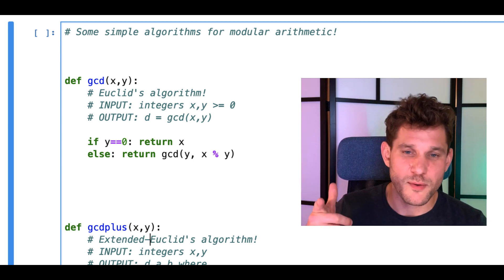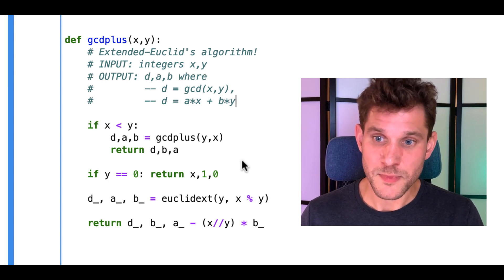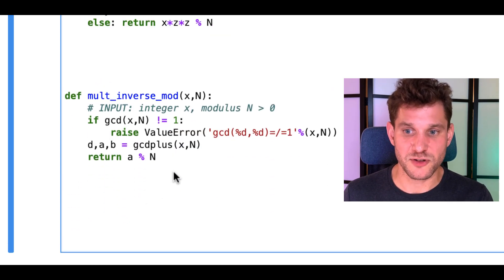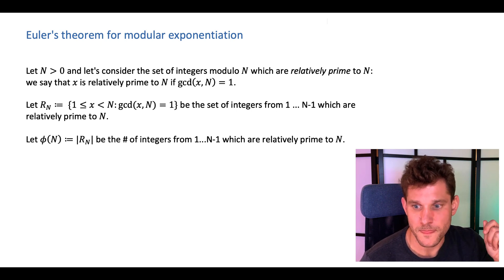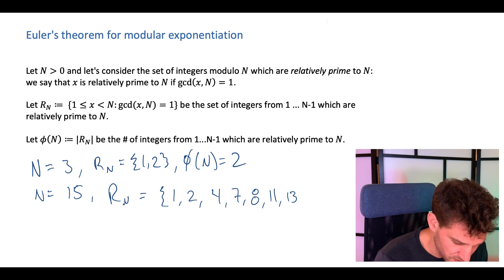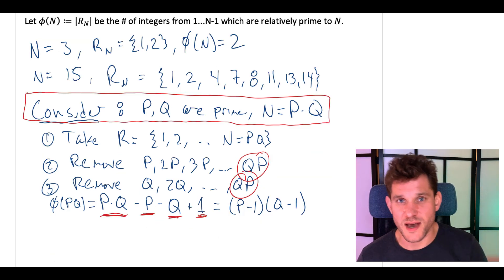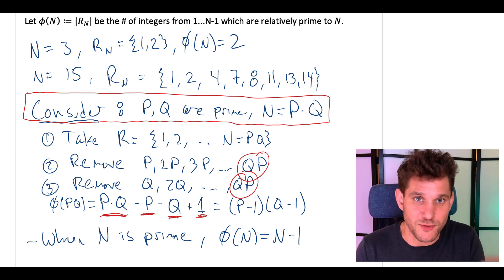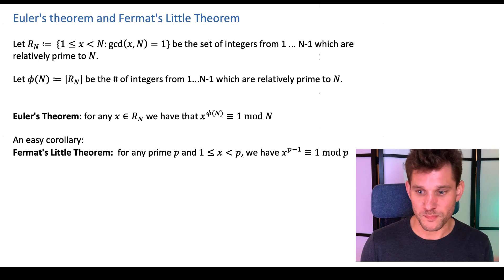Euler and Fermat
Table of Contents:

03:05 - Marker
04:46 - Marker
16:09 - Marker